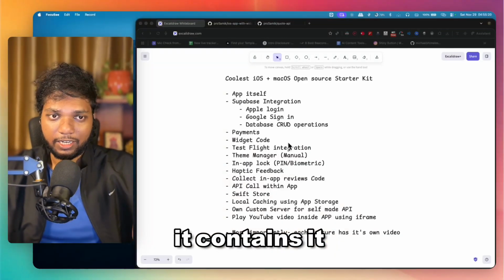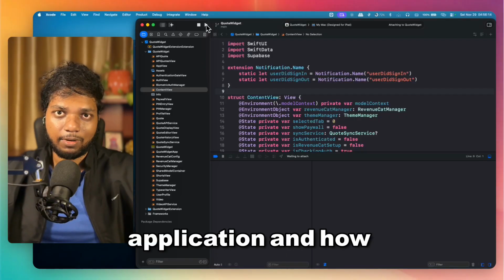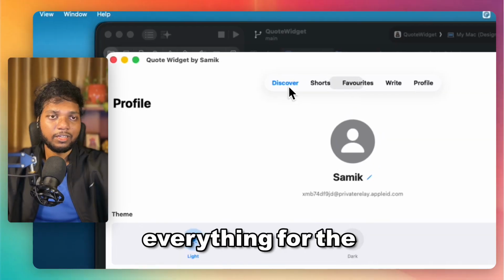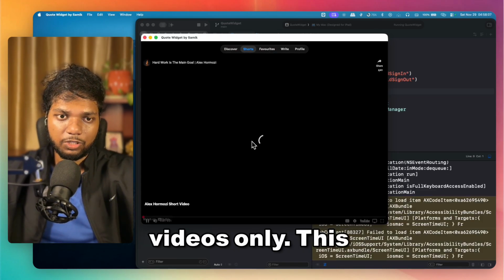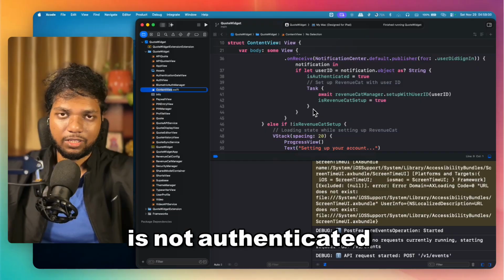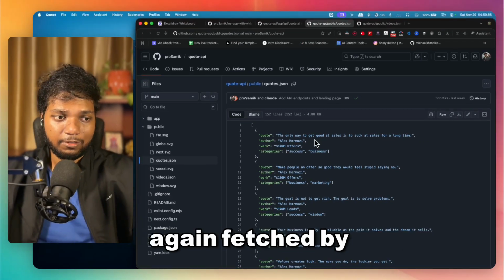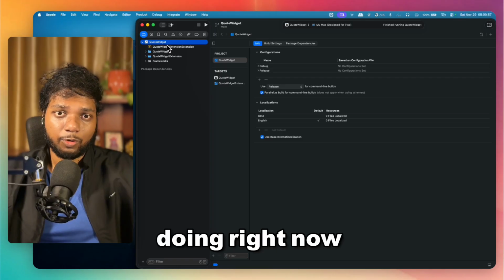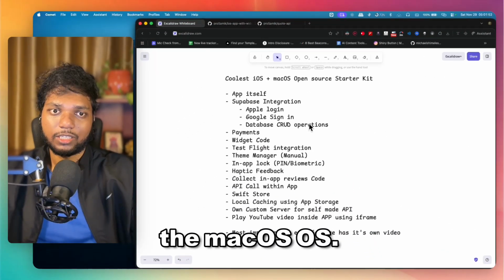I Found The Coolest Open-Source SwiftUI Starter Kit (Steal This Repo)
Ultimate open source iOS and macOS starter kit featuring complete monetization infrastructure including RevenueCat payments, Supabase backend, widgets, TestFlight integration, theme management, biometric authentication, in-app reviews, API integration, local caching, custom Next.js server, and YouTube video player. AI-generated and maintained code following best practices enabling rapid app development and deployment across Apple platforms.

Repository Value Proposition:

Complete production-ready starter kit eliminating months of boilerplate development. All essential features pre-integrated saving indie developers significant engineering time. Cross-platform support enabling simultaneous iOS and macOS releases from single codebase. Open source availability allows customization for specific use cases. AI-generated code ensures readability and maintainability for future modifications.

Code Architecture:

ContentView contains environment objects for RevenueCat, theme manager, and model context. Authentication checks determine whether showing login or main interface. RevenueCat setup initializes payment infrastructure on app launch. Environment object propagation enables state sharing across view hierarchy. Clean separation of concerns following SwiftUI best practices.

Widget Implementation:

WidgetKit extension provides home screen and lock screen widgets. Timeline provider fetches current quote displaying in widget UI. Intents configuration enables user customization of widget behavior. Widget taps deep link into main application showing full quote. Cross-device support ensures widgets work on iPhone, iPad, and Mac.

Package Dependencies:

YouTube iOS Player Helper for video playback via iframe. RevenueCat SDK for subscription management and payments. Supabase Swift client for database and authentication. Google Sign-In and Apple Sign-In SDKs for authentication. Additional frameworks visible in Xcode project navigator.

Tutorial Series Integration:

Repository accompanies comprehensive YouTube tutorial series. Each feature covered in dedicated video explaining implementation. TestFlight setup video shows distribution configuration. Supabase integration tutorial covers database schema and queries. Package dependency video demonstrates adding external libraries.

What You'll Learn:

Accessing ultimate iOS/macOS starter kit repository. Understanding included features and infrastructure components. Setting up RevenueCat for subscription payments. Integrating Supabase backend for data persistence. Implementing widgets across Apple platforms. Building Next.js API server for content delivery. Deploying cross-platform application from single codebase.

Perfect For:

Indie developers launching first paid application. Teams wanting production-ready foundation without boilerplate. Developers learning iOS/macOS best practices from working code. Anyone building subscription-based Apple platform apps. Builders seeking monetization infrastructure pre-configured. Developers wanting AI-compatible codebase for future modifications.

Time Savings:

Eliminates 2-3 months of infrastructure development for typical app. Payment integration alone saves weeks of RevenueCat setup. Authentication and database integration ready out of box. Widget implementation provided avoiding complex WidgetKit learning. TestFlight configuration prevents distribution setup headaches.

Monetization Ready:

RevenueCat integration enables immediate subscription sales. Payment flows tested and production-ready requiring only API keys. Subscription tiers easily customizable through RevenueCat dashboard. Analytics and customer insights available through RevenueCat reporting. Supports introductory pricing, free trials, and promotional offers.

Timestamps:

0:00 Introduction: Ultimate iOS/macOS Starter Kit
0:24 Features Overview: Complete Infrastructure List
1:07 macOS Demo: Building and Running Application
1:40 Authentication: Apple Sign-In with Touch ID
2:12 Theme Management: Dark Mode Demonstration
2:31 Quote Features: API Integration and Favorites
3:01 YouTube Player: Video Playback on macOS
3:46 Code Walkthrough: Architecture and Structure
4:20 Next.js Server: API Routes and JSON Data
5:17 Repository Access: GitHub Links and Setup
6:20 Tutorial Series: Supporting Video Content